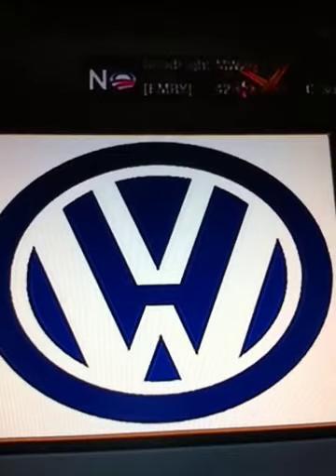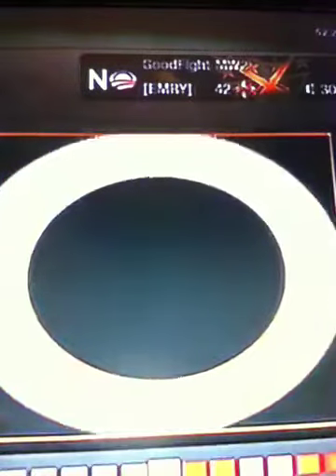Black Ops Emblem Volkswagen Emblem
How to make the Volkswagen emblem on Black Ops